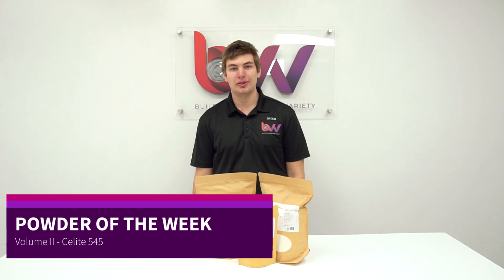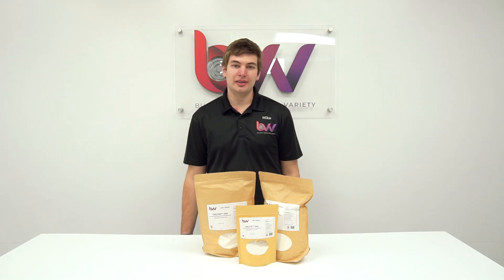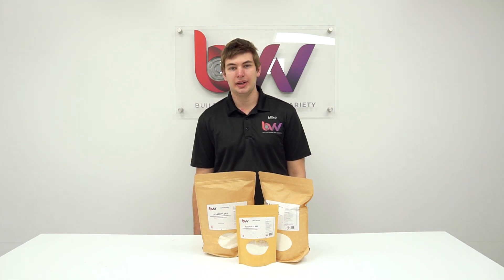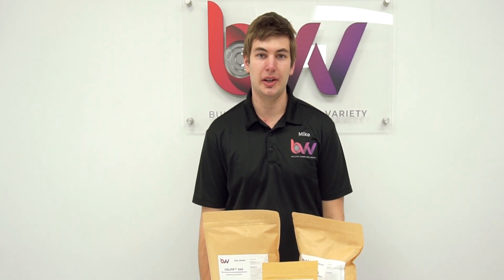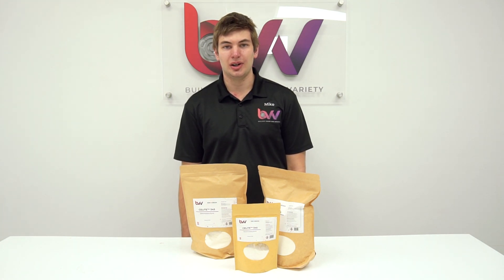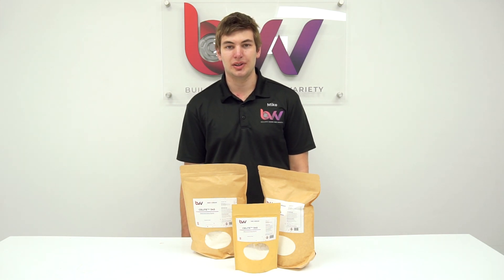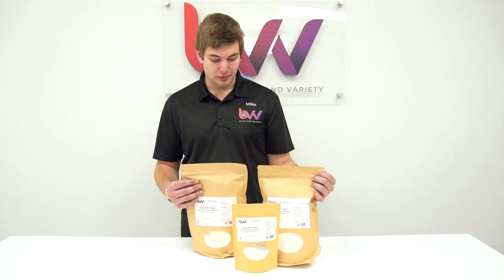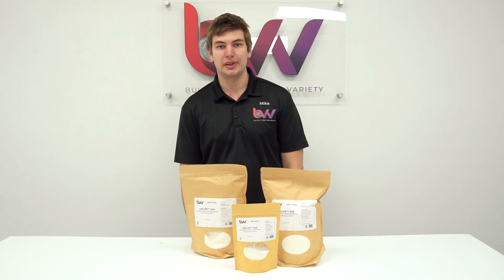Power of the Week - Celite 545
Short video on how to use Celite 545